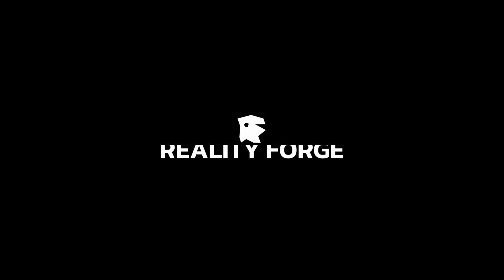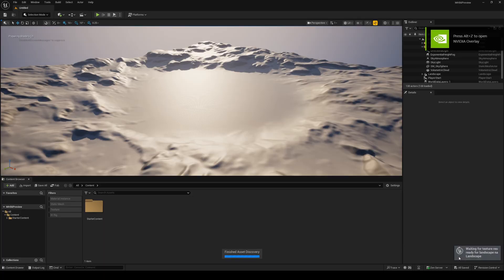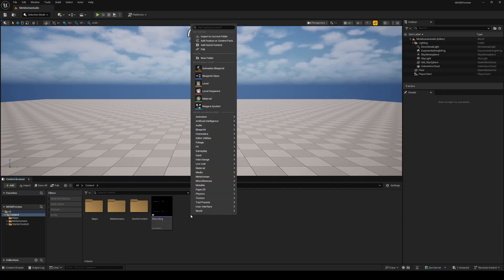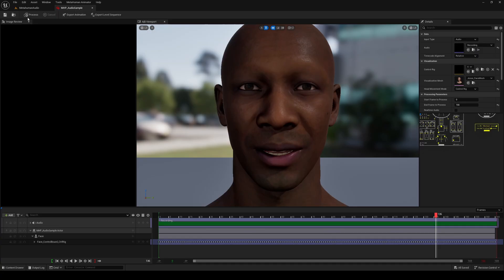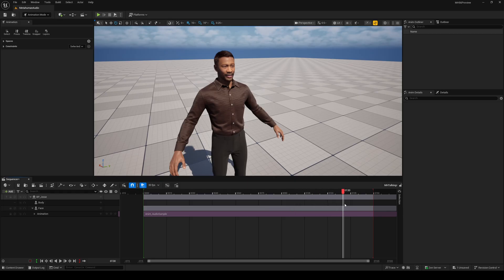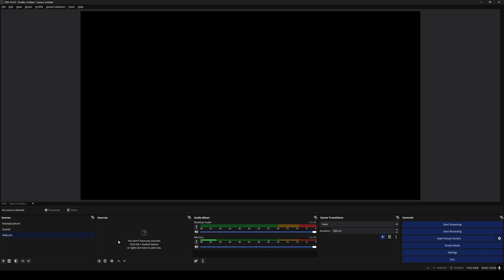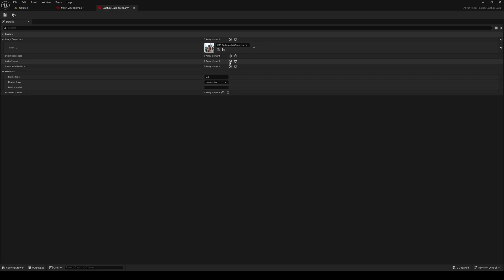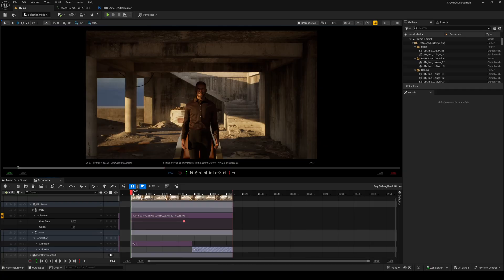Unreal Engine 5.6P1: Metahuman Lip Sync using recorded audio / webcam footage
In this short tutorial we will be exploring how to use audio or webcam footage (via OBS) to drive metahuman lip sync animation in Unreal Engine 5.6Preview 1.

=Timestamps=
00:00 - Introduction
00:11 - Project Setup
00:33 - Enabling Plugins / Lot's of restarts!
00:54 - Level Setup / Bridge Metahuman Import
01:29 - Getting A Wave (.WAV) sound file in Windows
01:55 - Metahuman Performance Demo: Audio Only (WAV)
03:04 - Applying exported animation to a sequence
03:51 - Metahuman Performance Demo: Webcam Footage via OBS with audio
05:57 - Another metahuman video example with me speaking two sentences (outro)

RealityForge is the training moniker used by Unreal Authorized Instructor, Shaun Ansari. The channel is a space for short, fast paced tutorials on techniques and features in Unreal Engine.